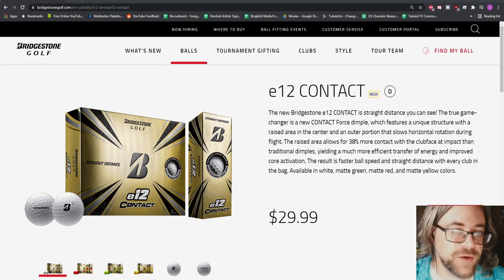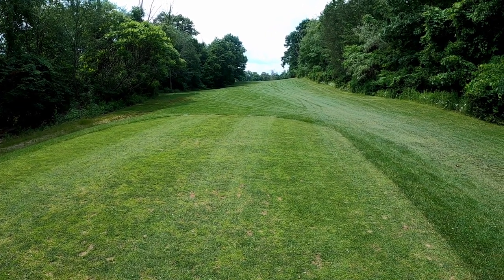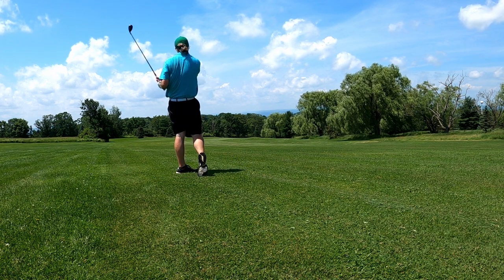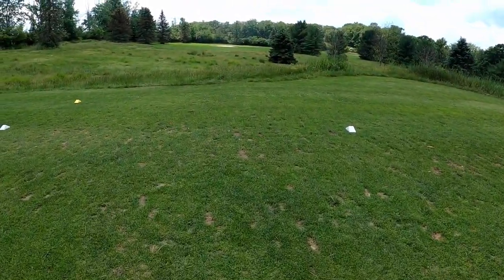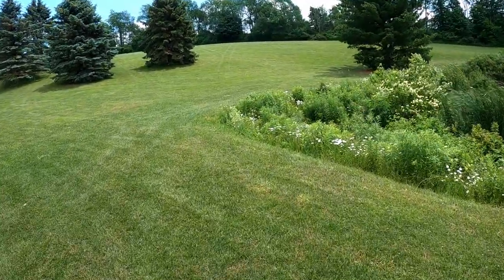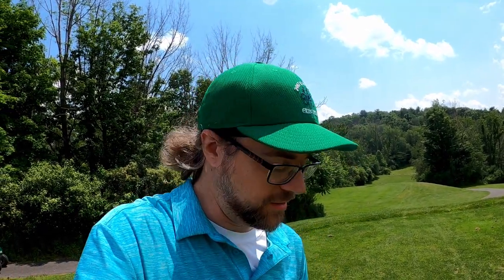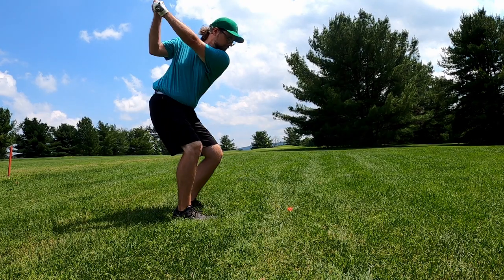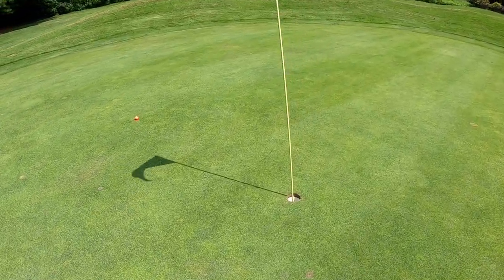Bridgestone e12 Contact 18 Hole Review - High Handicapper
We returned to golf after nearly 10 years away from it last summer, and cut our scores almost 20 strokes.
This season, we are getting out early and often and looking to see just how far we can take it!

Last summer I purchased some Callaway Mavrik irons and now own a full set of 5 through sandwedge, including Driver and 3 Hybrid.
This year I purchased an Odyssey Stroke Lab Black Double Wide Arm Lock Putter.